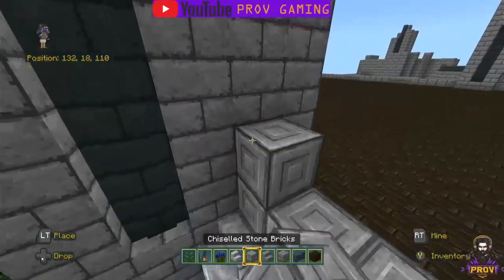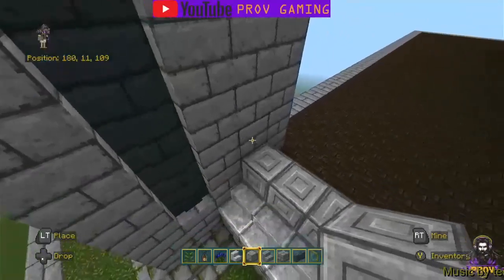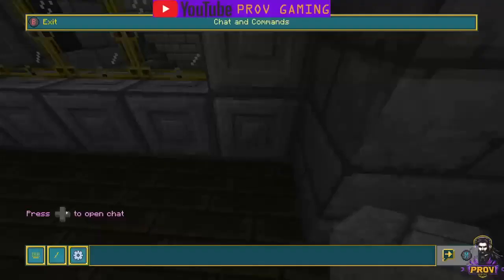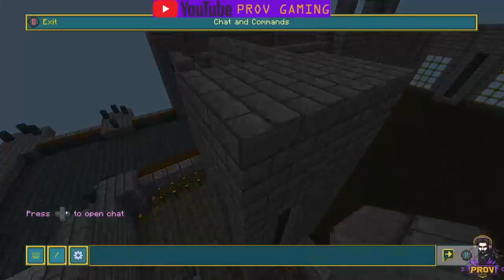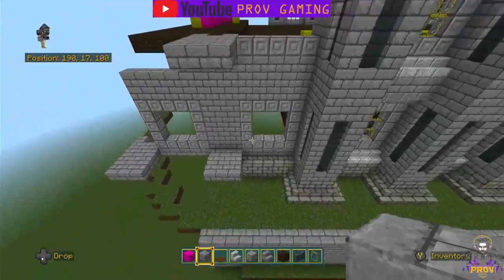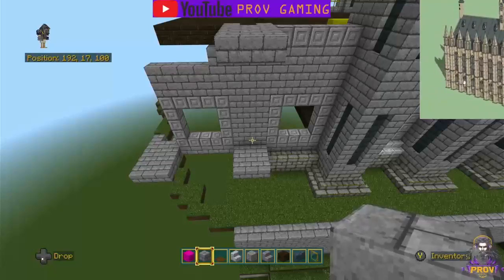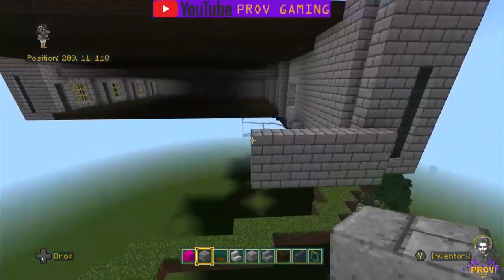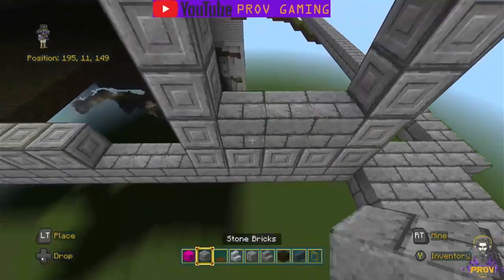Prov Builds Hogwarts E08: Great Hall Exterior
Lets Build those walls.. Great hall finally gets built.